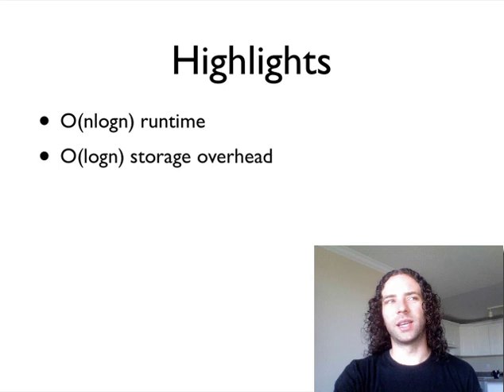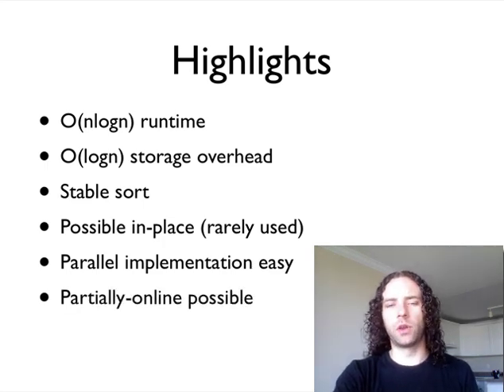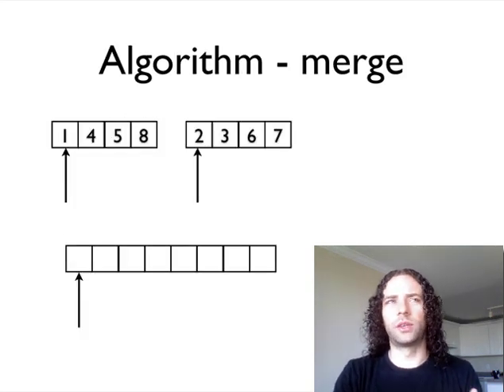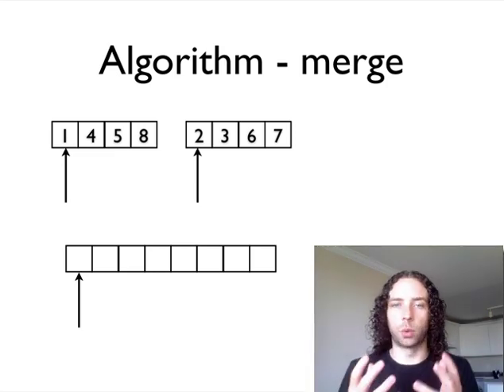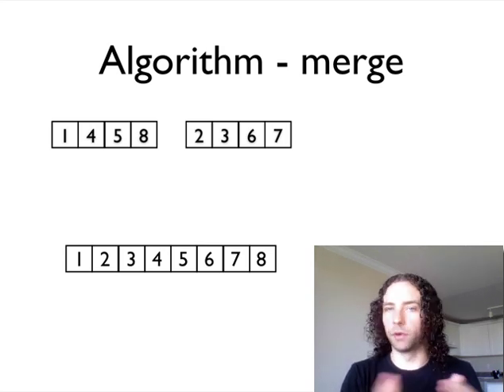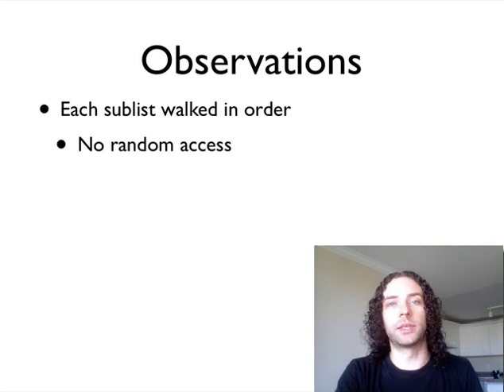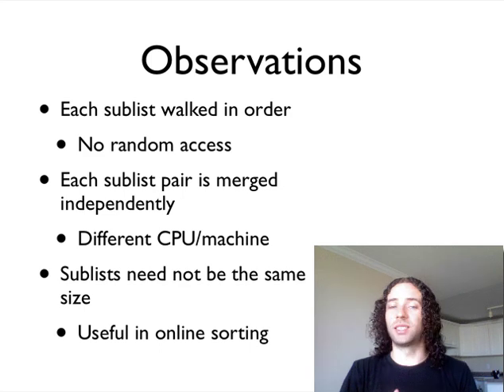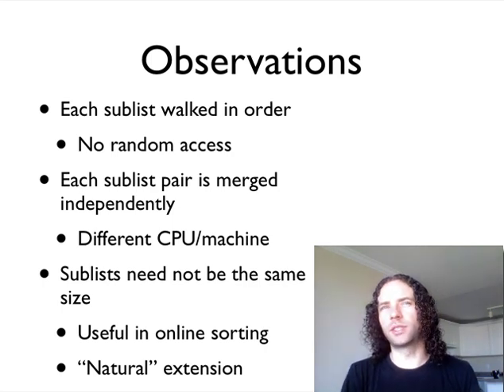Merge Sort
I go into the details of how merge sort actually works and how it can be applied in actual practice.